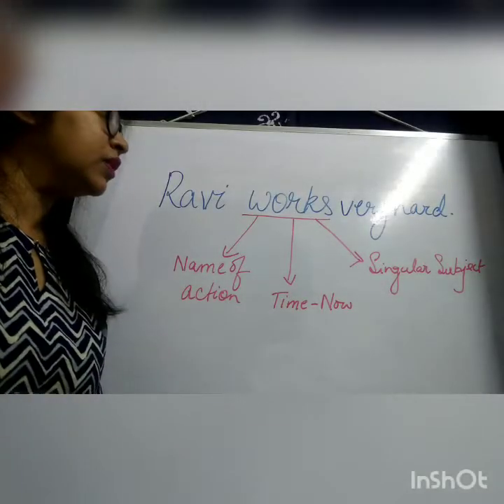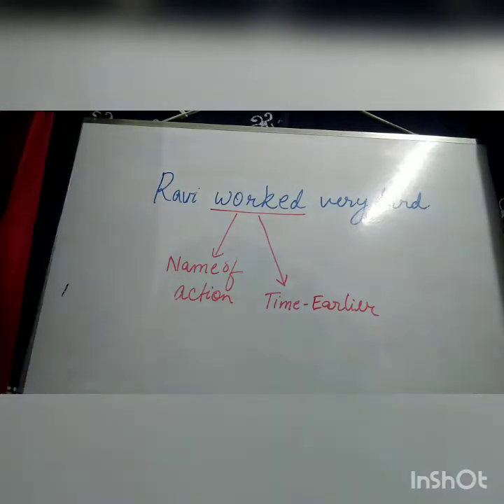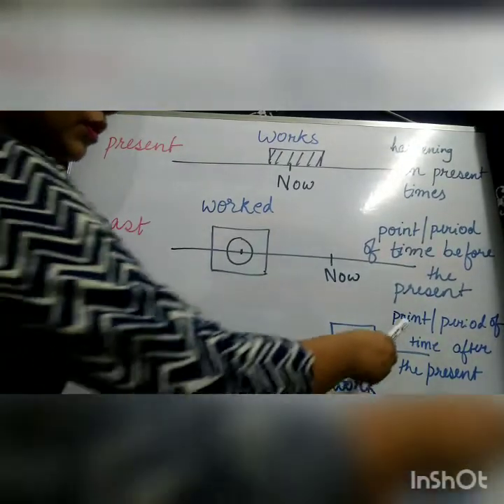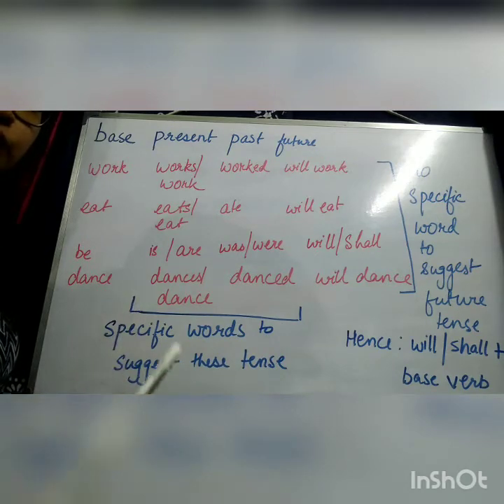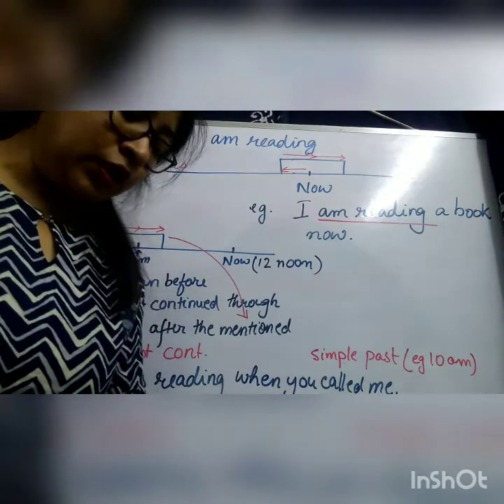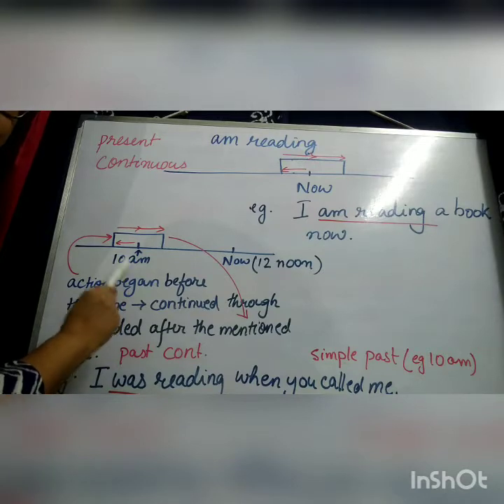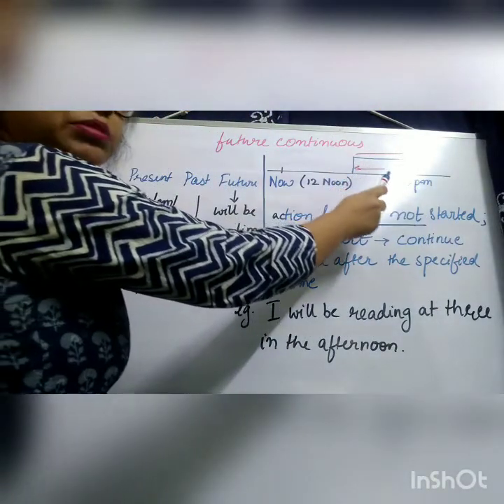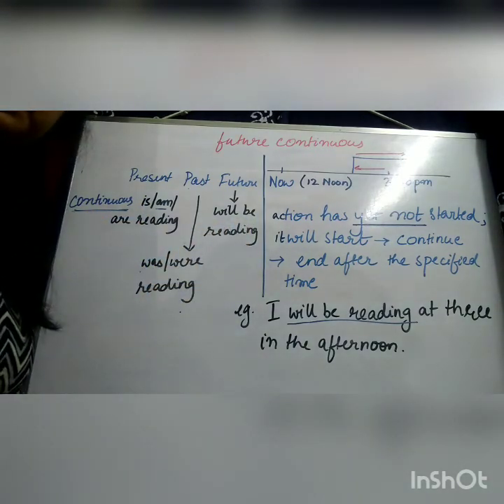English Language- Class 8 TENSE Part 1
The video gives a brief overview of the types of tenses as used in English Language. More videos will be uploaded on the same topic.